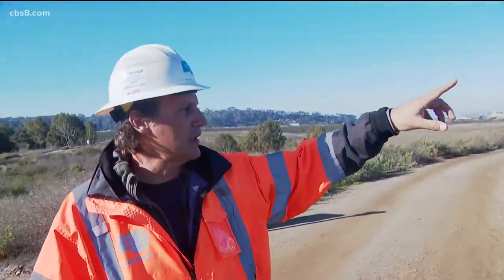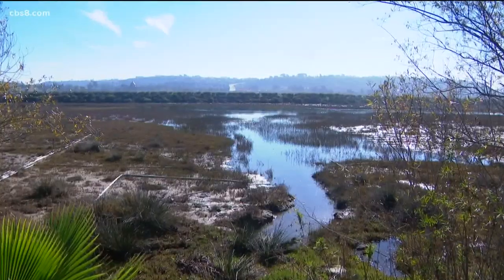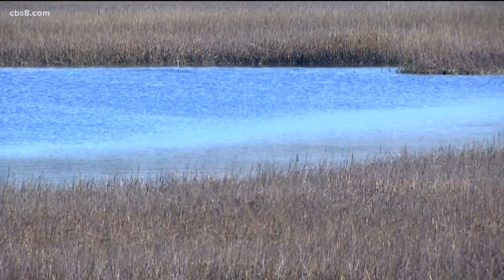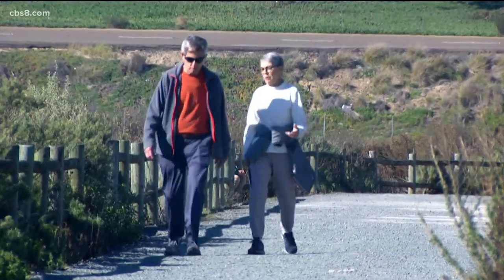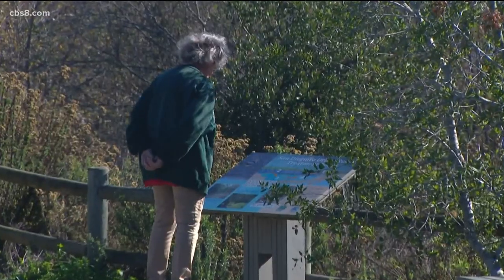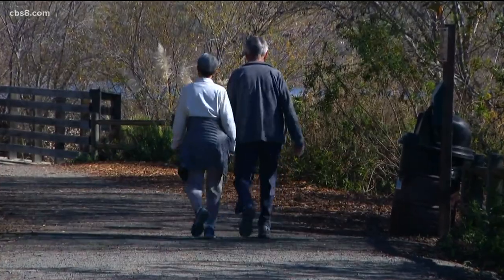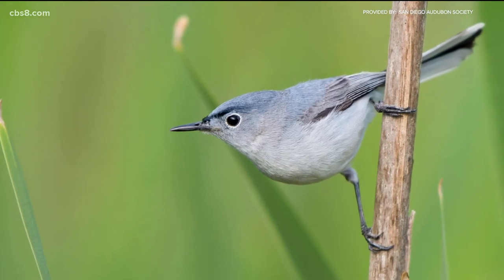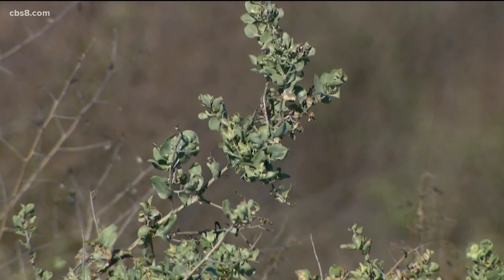Behind-the-scenes look at San Dieguito Lagoon wetland restoration project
This week Caltrans and SANDAG began working on a wetland restoration project in a section of the San Dieguito Lagoon east of the I-5.

“We’re establishing safe zones for the natural wildlife so that our construction equipment stays out of their way,” said Jared Corbitt, engineer for Caltrans.

The area of the lagoon to the north near Via de la Valle had been restored to wetlands in 2012, and now this phase 2 will convert an additional 80 acres of land to the south into tidal wetlands.